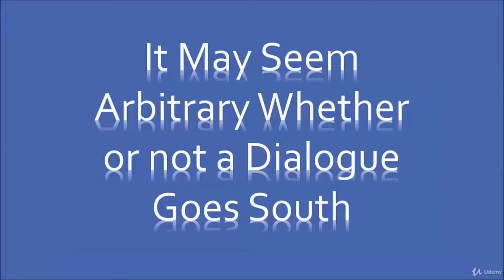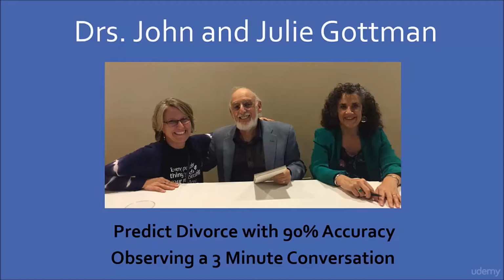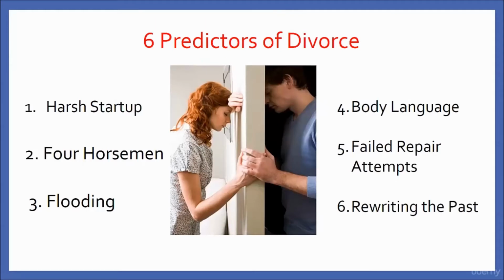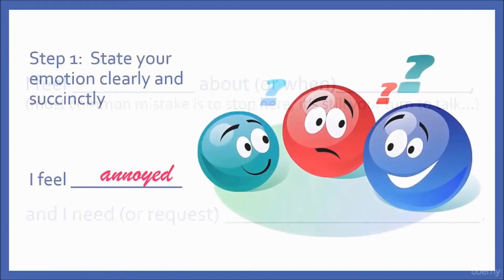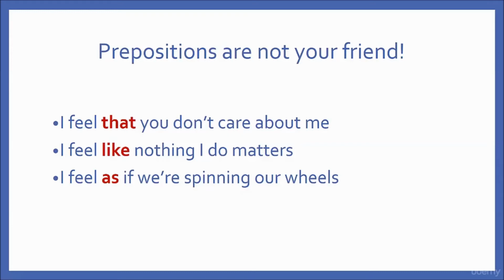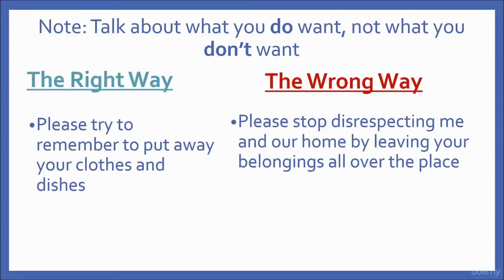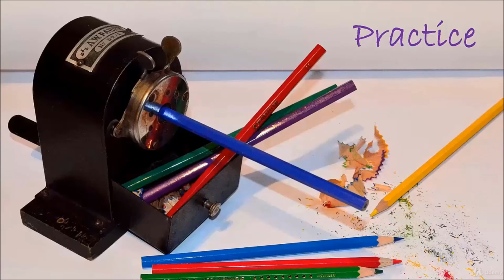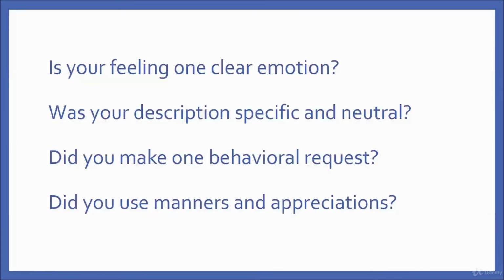Communication Skills Training Let s Talk PART 1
Communication Skills Training Let s Talk PART = 01